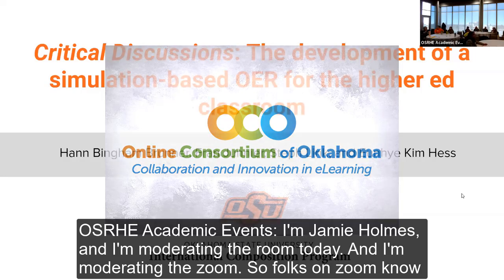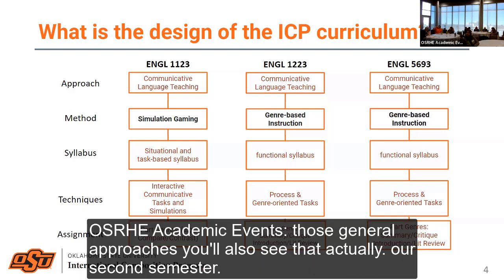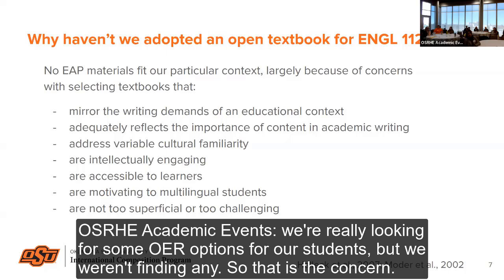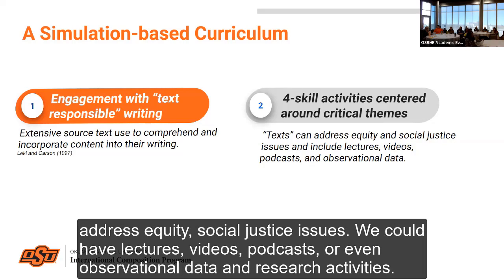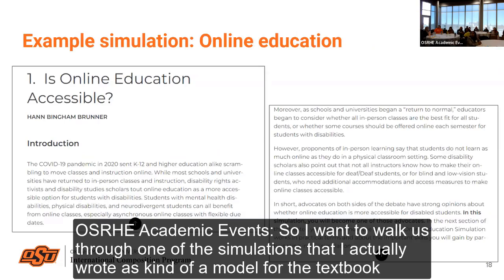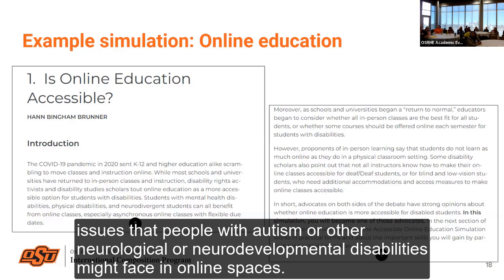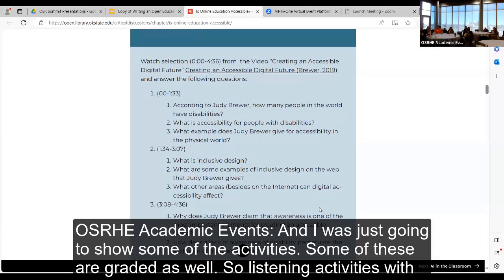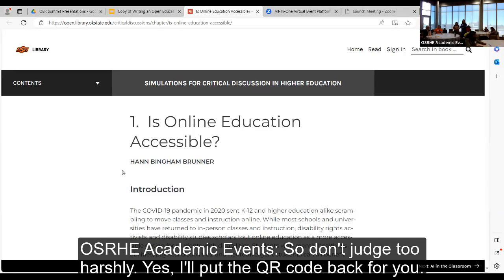Critical Discussions the Development of a Simulation-Based OER for the Higher Ed Classroom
2023 Oklahoma OER Summit: Presented by: Frances Junnier, Hann Bingham Brunner and Stephanie Link (Oklahoma State University). In this session, the presenters discuss the development of their OER — Simulations for Critical Discussions in Higher Education. The text offers transformative learning opportunities for students by engaging them in simulations that address the grand challenges they are likely to face as young professionals and global citizens.